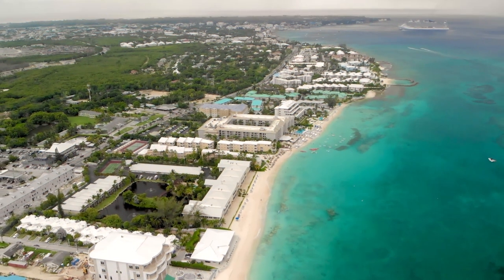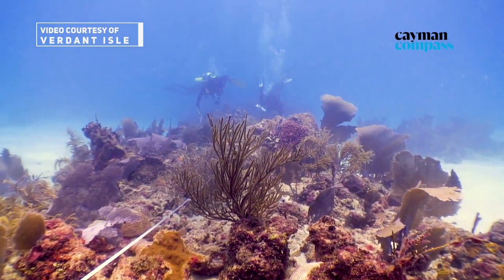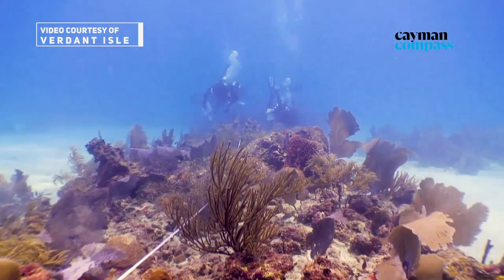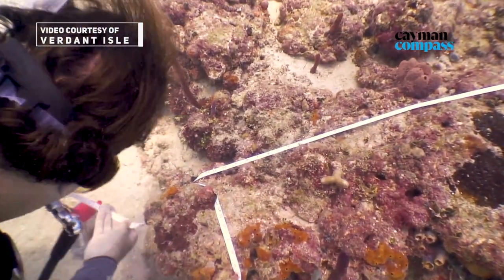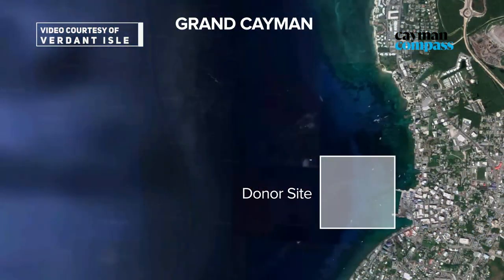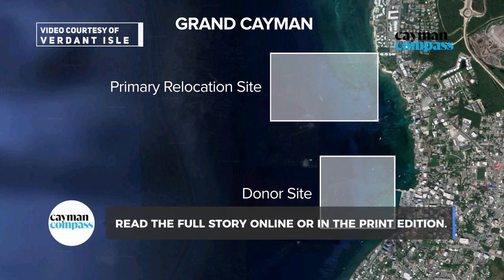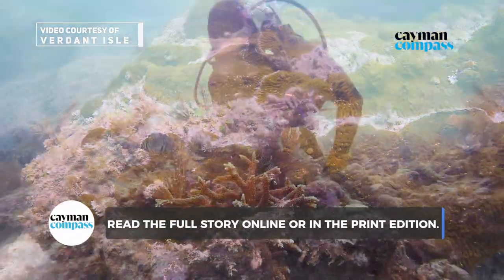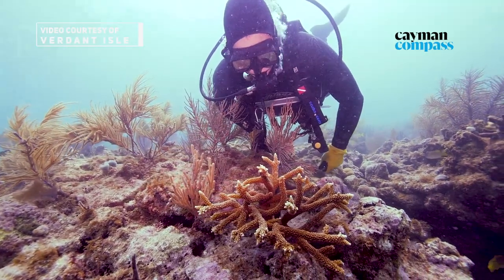Verdant Isle outlines coral relocation plan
Piece by piece, section by section, scientists for Verdant Isle claim they can relocate some of the coral reef impacted by the planned cruise and cargo port.

The $10 million scheme – part of a package of proposed mitigation measures to lessen the environmental damage from dredging – is expected to involve the relocation of up to 180,000 corals and take around a year to complete.